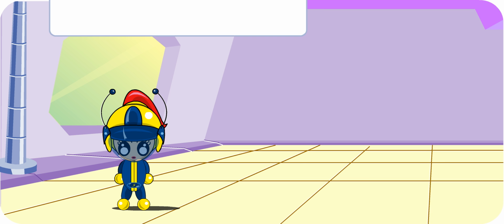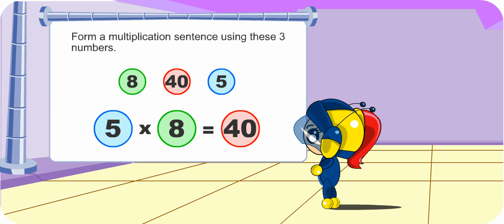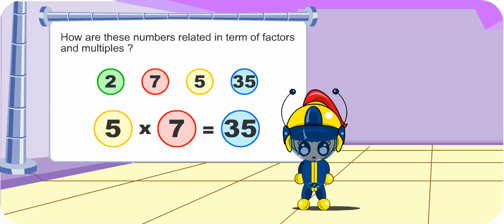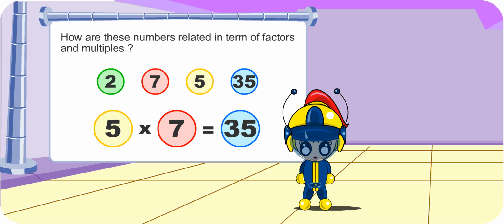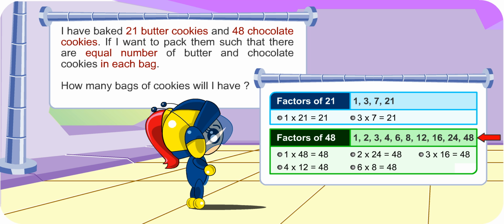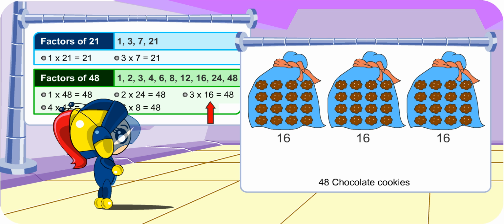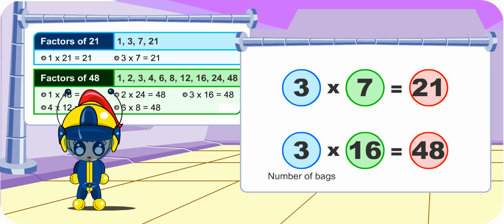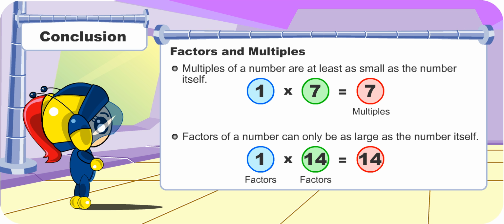P4 Math Chp 2.3 Factors & Multiples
This lesson teaches you the proper use of factors & multiples. Listen attentively as you watch the video.